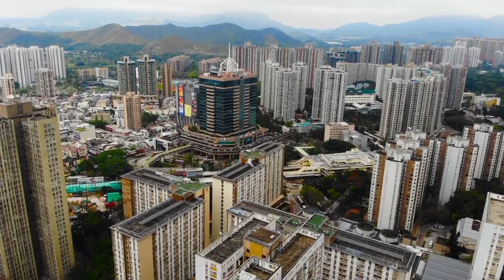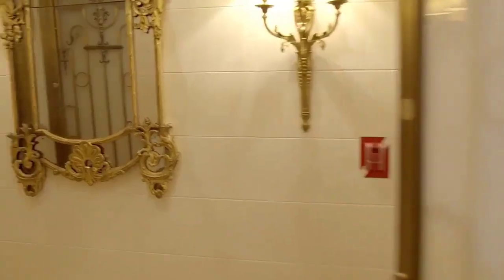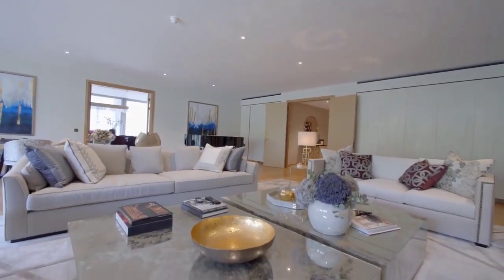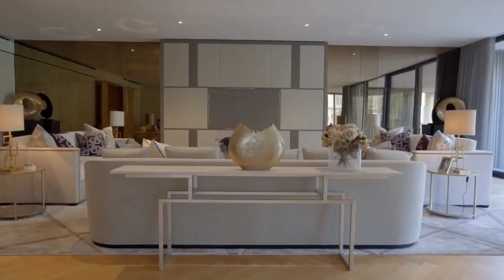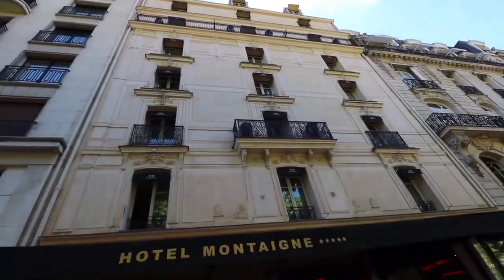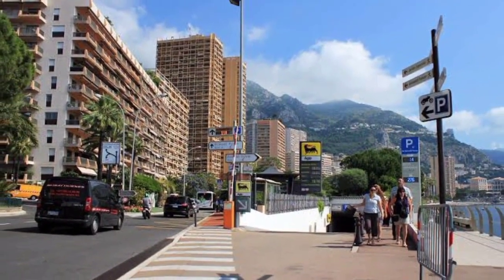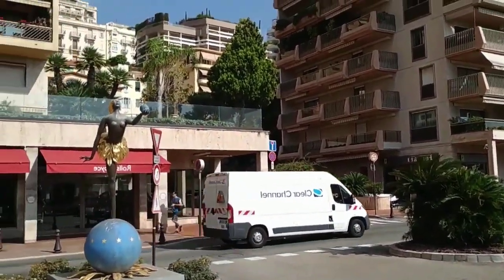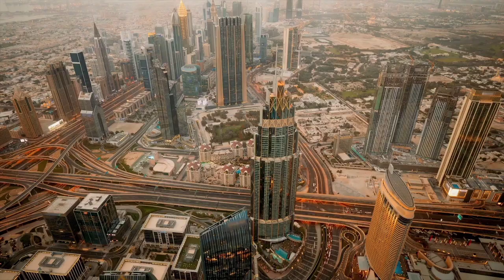The Most Expensive Neighborhood in The World (2022)